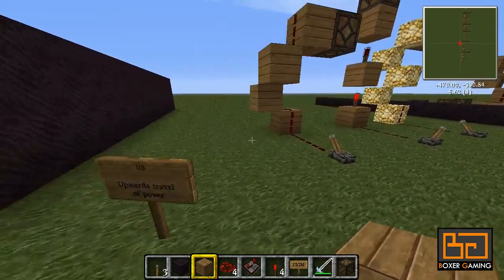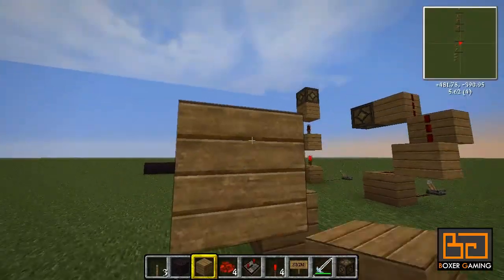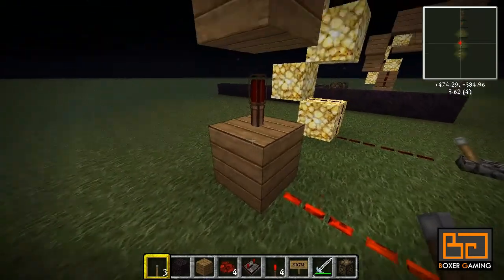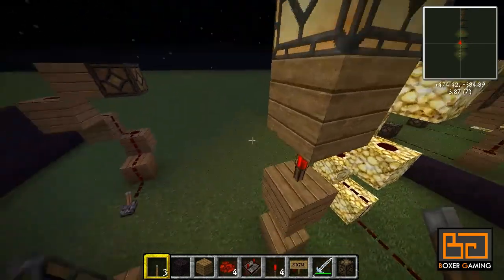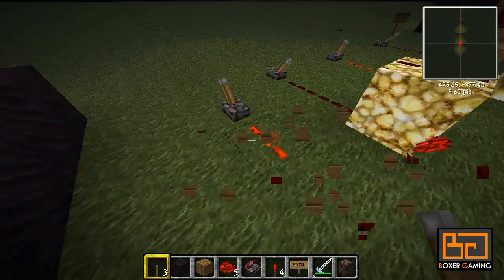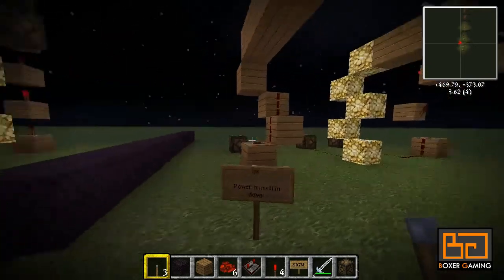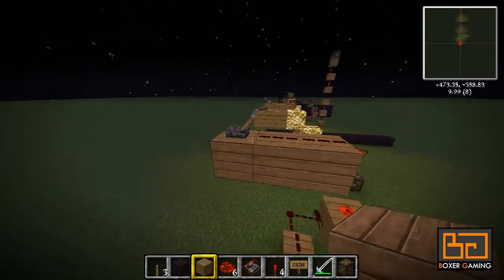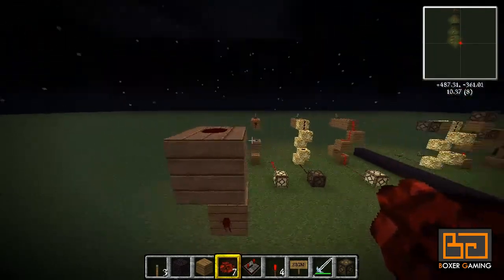Vertical Redstone Wiring [1.2 UPDATED!]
Boxer shows how to wire redstone vertically (up and down). Includes the new glowstone trick!